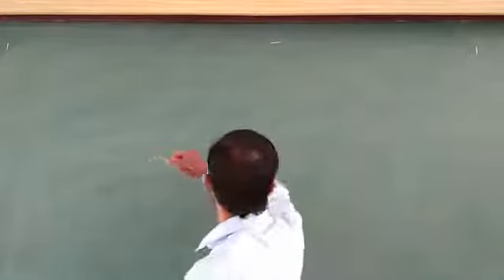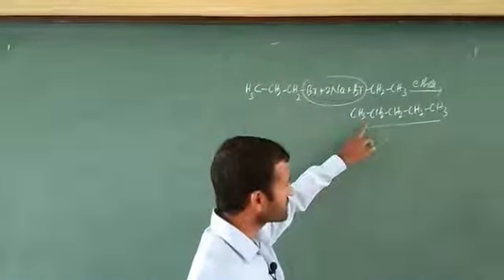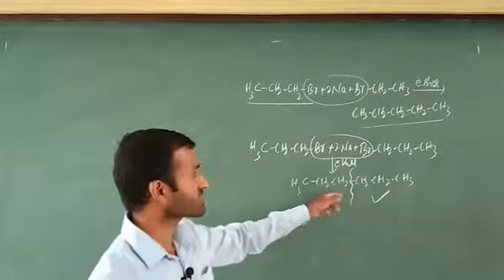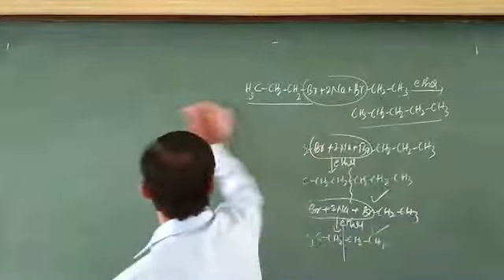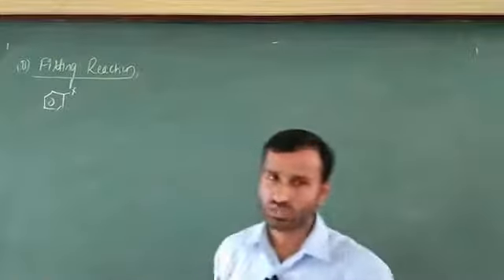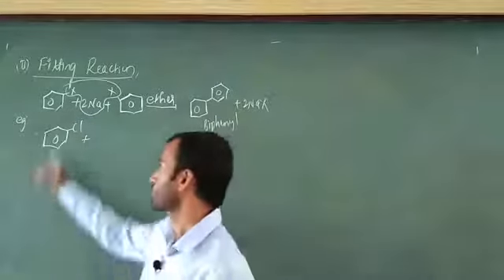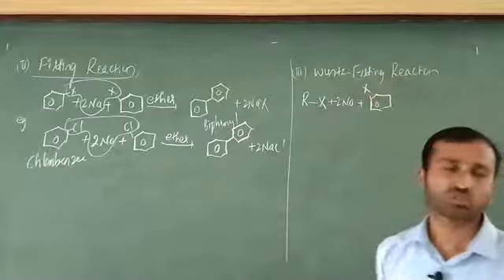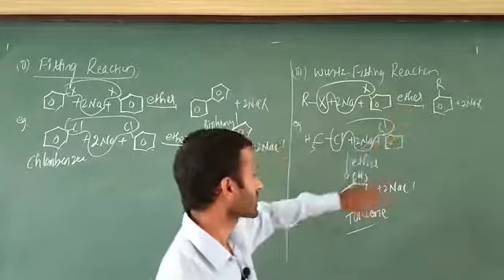Fittig Reaction | Wurtz-Fitttig Reaction |Class 11| Chemistry With Burlatti Sir